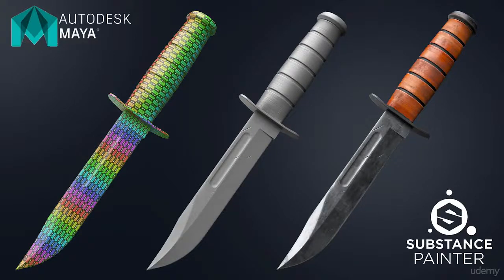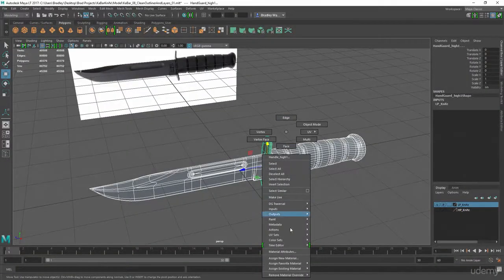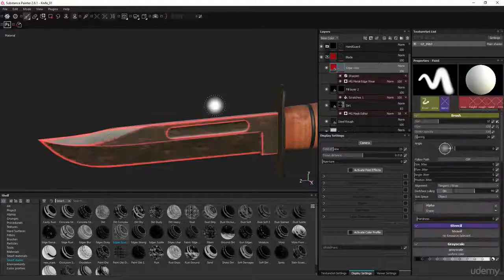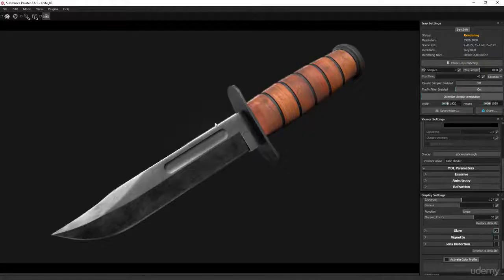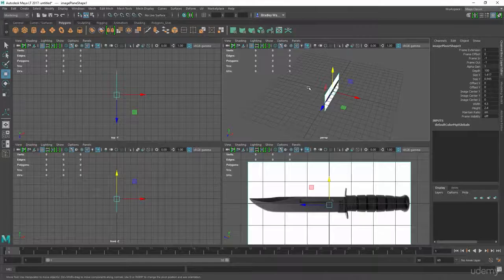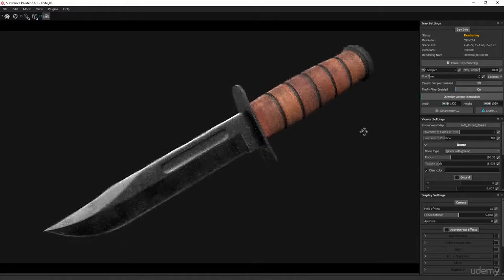Video Game Weapon Course : Modeling / Substance Painter 2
Learning how to create weapons for games can be hard. There are many places where things can go wrong. Trying to follow multiple tutorials about modeling and texturing can result in leaving out the most important details or, in the worst case, give you the wrong information. This can leave you feeling confused about how to model and texture game weapons and asking yourself how you could improve the quality of your art work.

What you want is a game industry professional to walk you through the process of creating a game ready weapon. You would have no questions about how to create the highest quality results possible. Your art and knowledge would jump in quality, leaving you with beautiful art for your portfolio or game.

This course is designed to give you all the skills you need to create beautiful weapons for games. You will be walked through each step of the creation process of creating a first person knife. All the steps have been recorded and narrated to give you the skills to not only build this knife but to build any type of 3d weapon at the highest quality. By the end of this course you will have the skills to create beautiful weapons and models for games.

Now is the time to increase your art ability and really let your true skills come through. So sign up for the course now and have yourself wondering why you ever let yourself struggle at creating beautiful weapons for your art portfolio or video game.